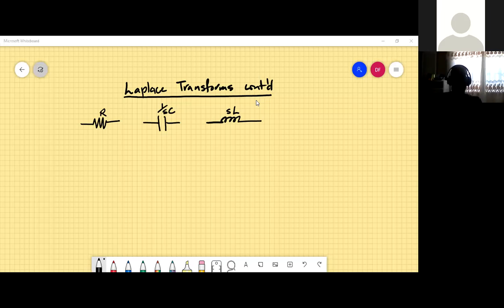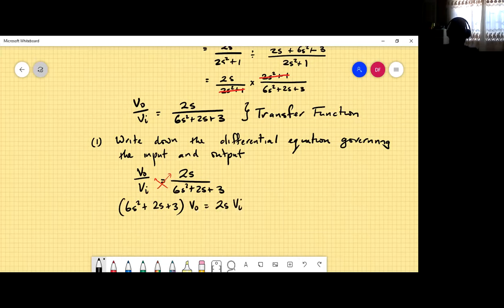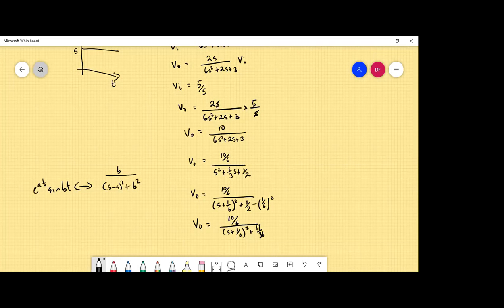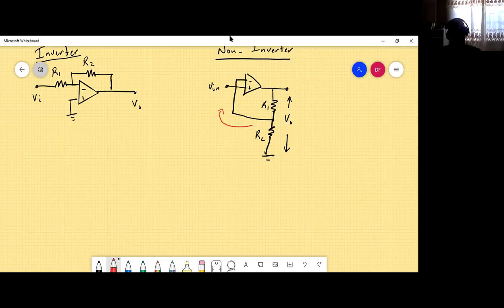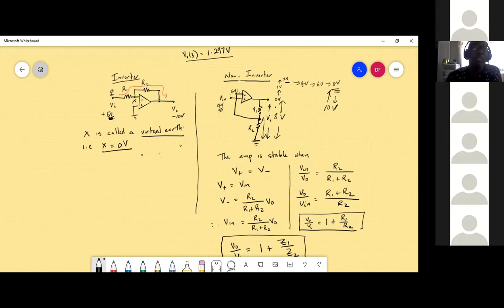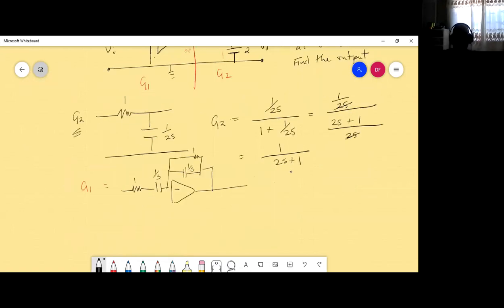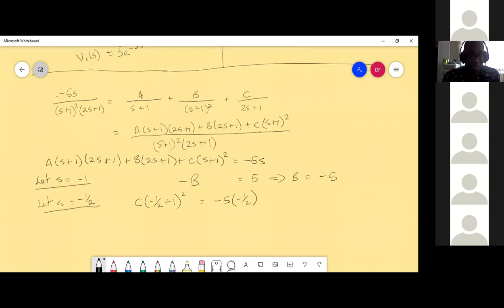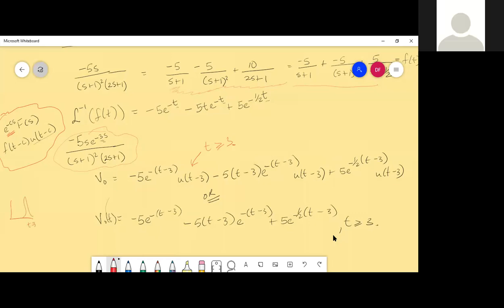Signals and Systems (Class 2)